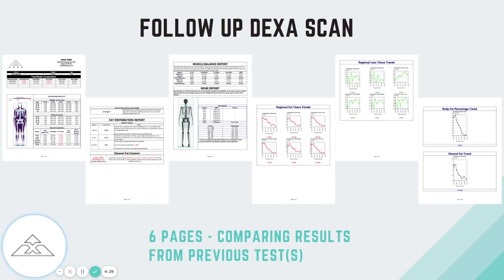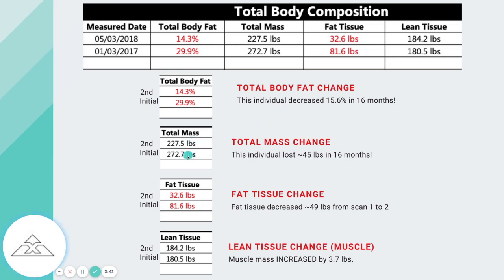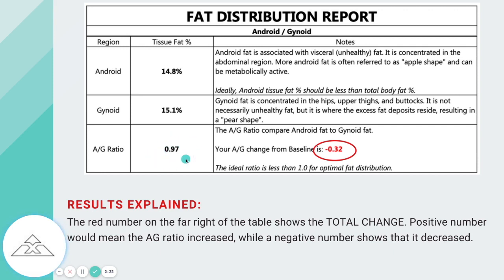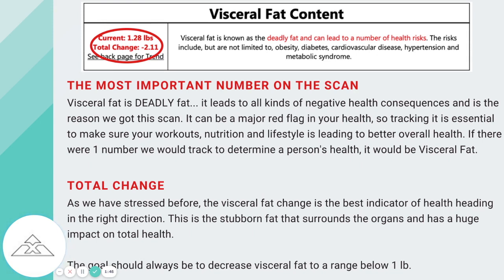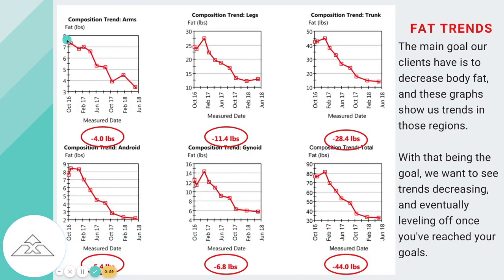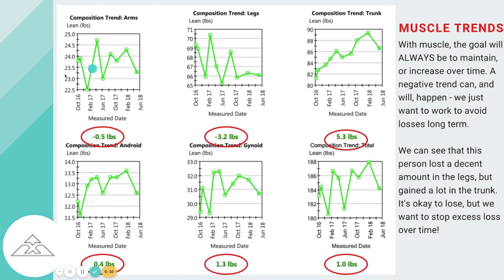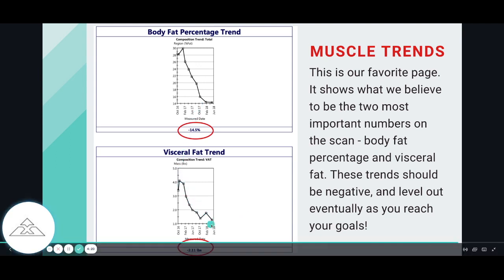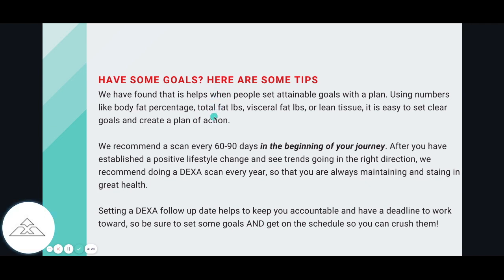Follow Up DEXA Scan Report Breakdown